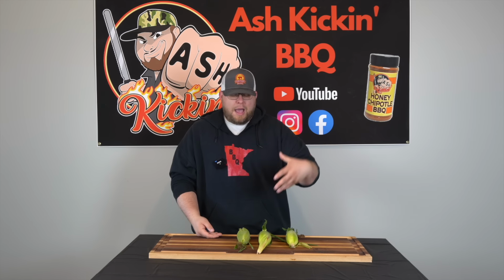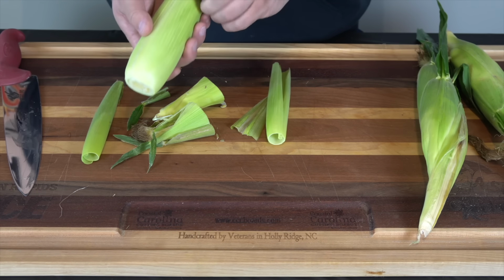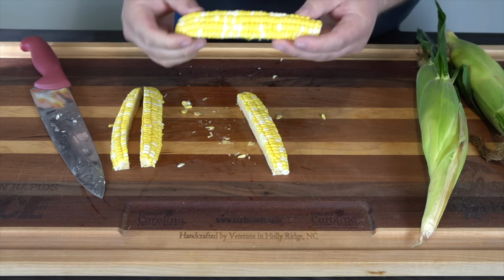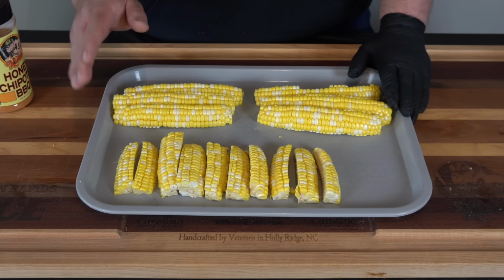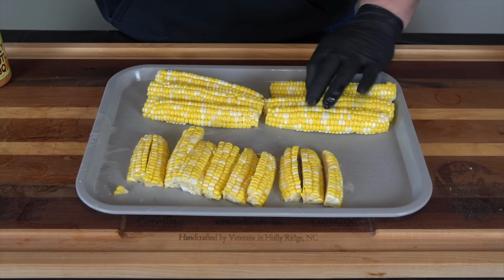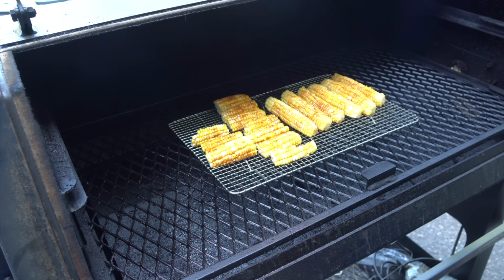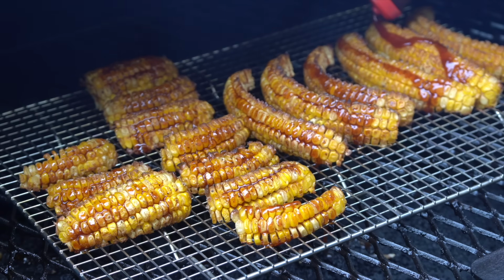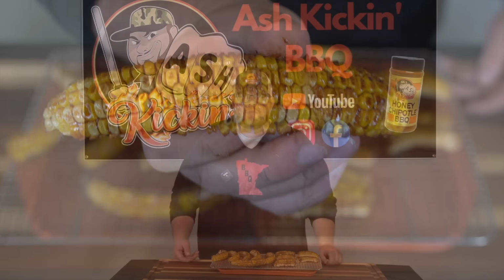Are The Viral Corn Ribs Even Good? | Ash Kickin' BBQ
Are the viral corn ribs even good? Well, today we are going to find out! These corn ribs shot to viral sensation in February 2021, I believe. They're starting to make a resurgence under different names such as "rattlesnake bites/tails" etc. I have to admit, I was very skeptical of these being good, bbq sauce on corn? Couldn't be! BUT, I have to say I was pleasantly surprised! Be sure to watch until the end to hear everything I have to say about these corn ribs! Full recipe is down below!

Full Recipe:

| Ingredients |

-Ash Kickin' BBQ Honey Chiptole
-SuckleBusters Honey BBQ Glaze and Finishing Sauce

| Instructions |

Prep:

1. Cut the corn per the video instructions, don't cut off a finger.

2. Spray the corn ribs with some sort of oil or melted butter, and then season with the honey chipotle rub.

| Cooking |

1. Set your smoker to 350º F

2. Put the corn ribs on the smoker, and let them cook for 45 minutes to 1 hour.

3. When the kernels have seperated, it's time to sauce the corn ribs. Brush them with sauce, and then let the sauce tack up for 5-10 minutes.

4. After 5-10 minutes, remove the corn ribs from the smoker, and let them cool for 5 minutes.

5. After 5 minutes, eat and enjoy these corn ribs! There's so many different variations you can make of these!

**Links for everything I use down below**

-Granulated Garlic

-Diamond Crystal Kosher Salt

-16 mesh black pepper

-Shun Chefs Knife

-Disposable Cutting Boards